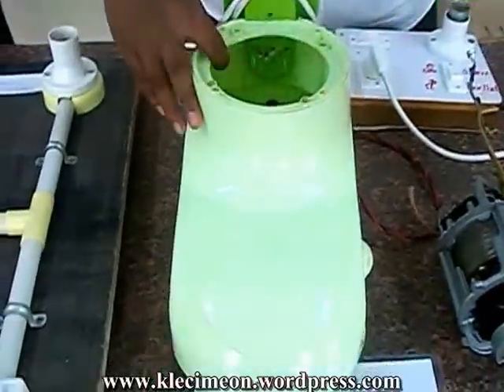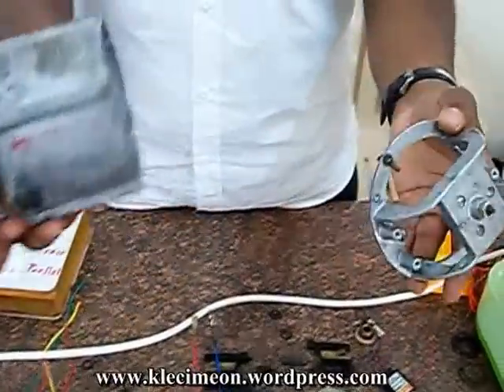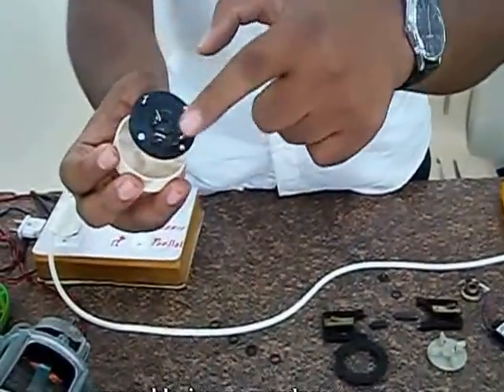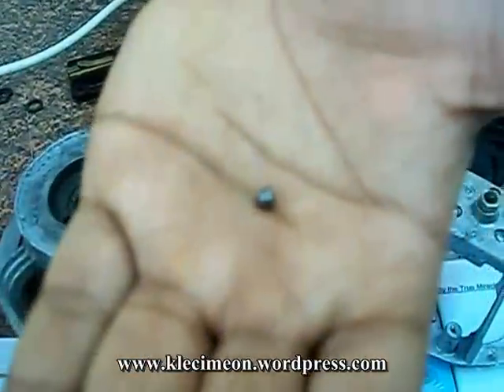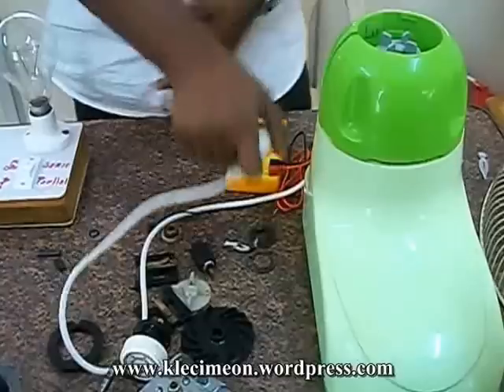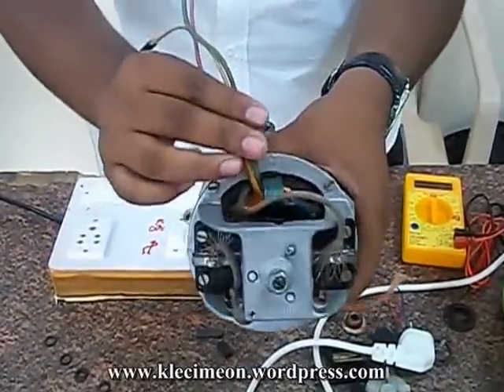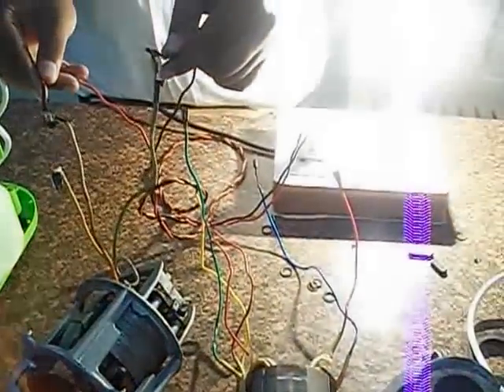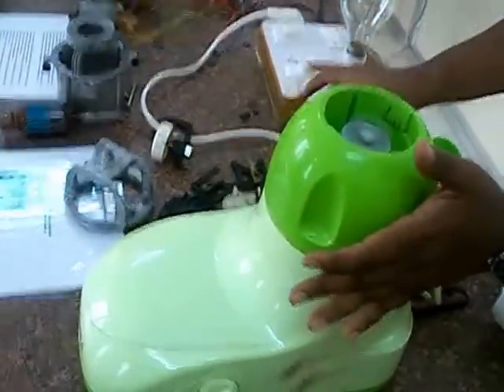Food Grinder Testing MIXER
its a basic of how to test mixer or food grinder or may be any motor faults ..Please be cautions while using if any doubt or more videos on school science project please do